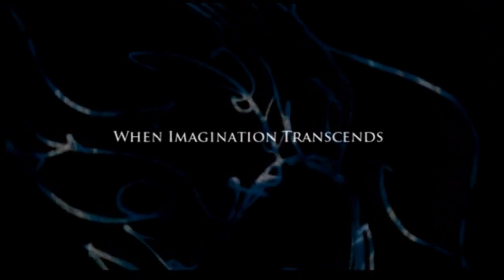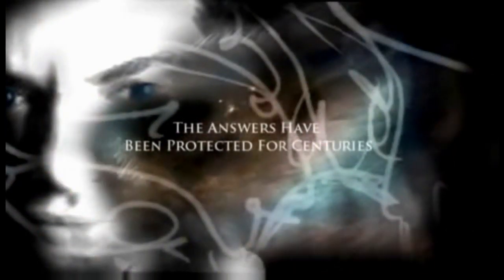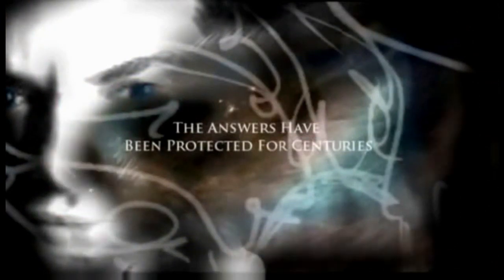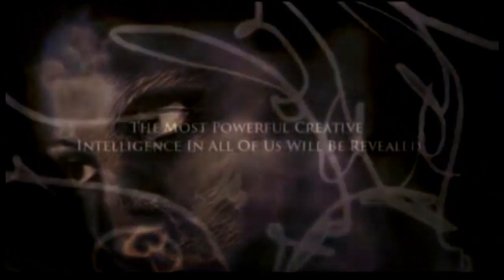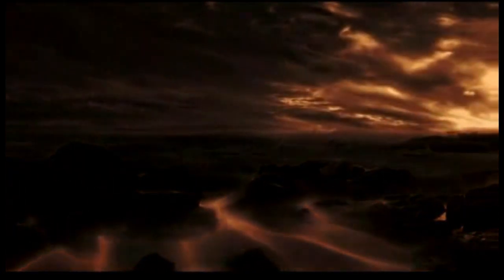Syrexeno Designs Full Version2.flv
Ahmed Mobarez ( Syrexeno Designs ) Show Case Featuring Latest Works From Syrexeno Design Agency That Was Nominated For The Internet Oscar 2011 Under The Category Of Cretive Animation Movies that inspire.

Follow him on twitter @AhmedMobarez